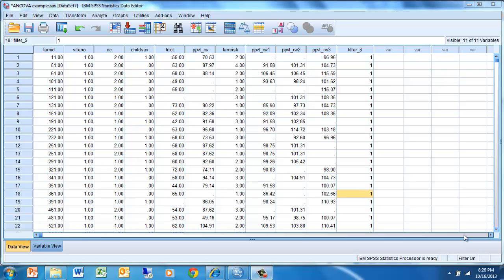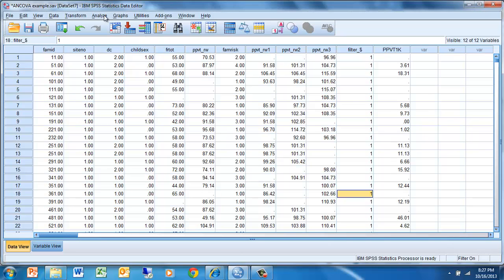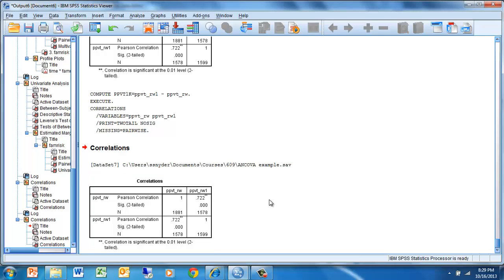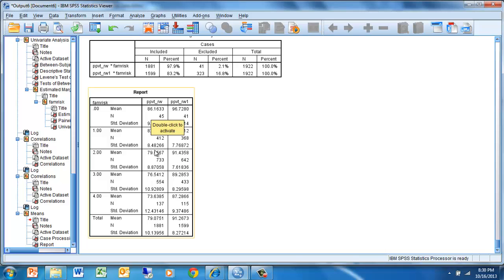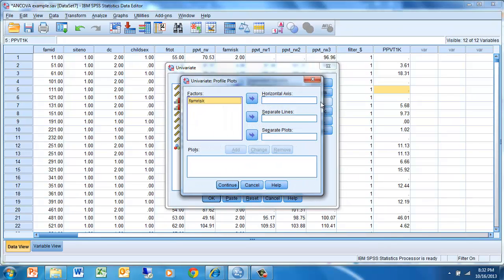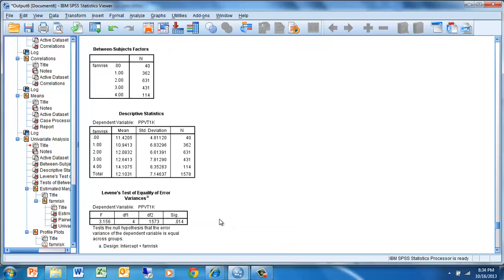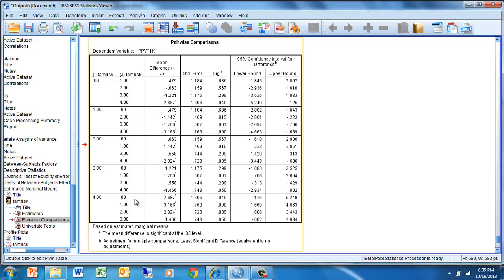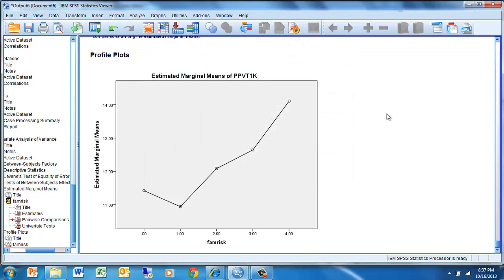SPSS ANOVA Using Gain Scores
This video discusses how to compute simple gain scores using SPSS and how/when to use such gain scores in an ANOVA.